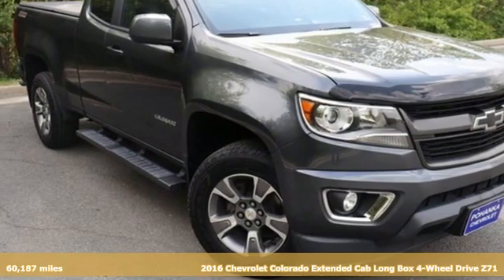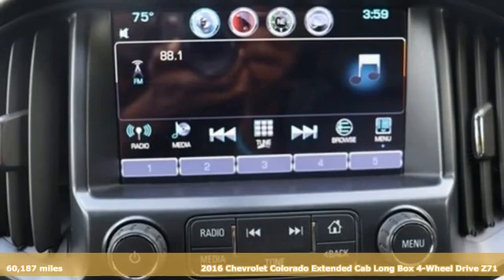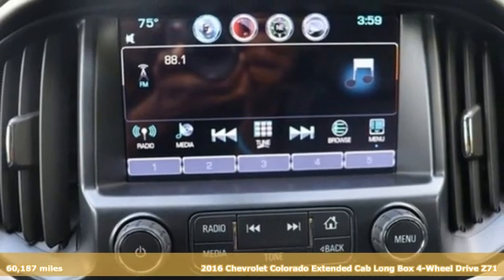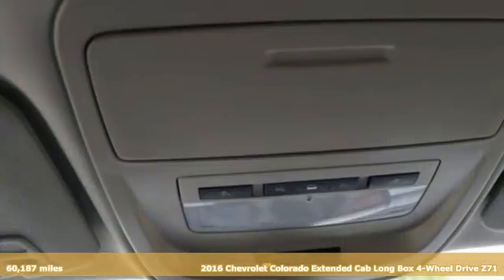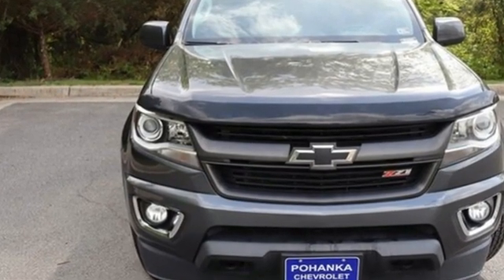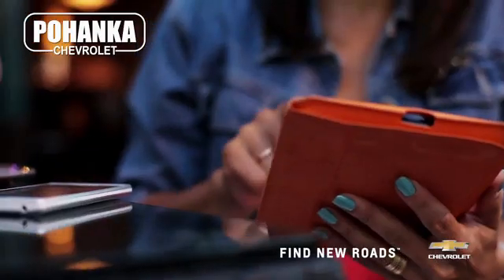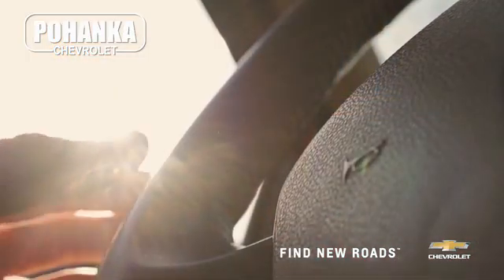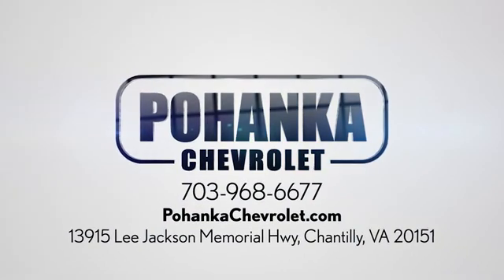Used 2016 Chevrolet Colorado Manassas VA Chantilly, MD CP23099A - SOLD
Year: 2016
Make: Chevrolet
Model: Colorado
Trim: Z71
Engine: 3.6L V6 DGI DOHC VVT
Transmission: 6-Speed Automatic
Color: Gray
Interior: Jet Black/Dark Ash
Mileage: 60187
Stock #: CP23099A
VIN: 1GCHTDE30G1197888
2016 Cyber Gray Metallic Truck Extended Cab Chevrolet Colorado 3.6L V6 DGI DOHC VVTbrClean CARFAX. 4WD. 17/24 City/Highway MPG We make every effort to provide accurate information but please verify options and price with management before purchasing. All vehicles are subject to prior sale. All financing is subject to approved credit. Dealer installed options are additional. Stock photo colors, options and trim levels may vary. Not responsible for typographical errors. Published prices subject to change without notice to correct errors and omissions or in the event of inventory fluctuations. Vehicle offers/prices & internet price quotes valid for 48 hours from initial posting date, subject to change by dealer/manufacturer without notice. Vehicles may be in transit to dealer. Vehicle photos may not match exact vehicle. Please call to confirm availability status. All prices exclude taxes, title, license, and dealer processing fee of $899.00. The MSRP is the Manufacturer Suggested Retail Price. Dealer is not bound to sell any vehicle at MSRP and may adjust the selling price according to market conditions. All discounts and conditional offers are based on the sale price, not the vehicle MSRP. Reviews:br * Comfortable ride; capable and fuel-efficient diesel engine; many available high-tech features; maneuverable size. Source: EdmundsbrAwards:br * Motor Trend Truck of the Year * JD Power Automotive Performance, Execution and Layout (APEAL) Study * 2016 KBB.com 5-Year Cost to Own Awards * 2016 KBB.com Best Buy Awards Finalist * 2016 KBB.com Best Resale Value Awards

Address:
13915 Lee Jackson Hwy